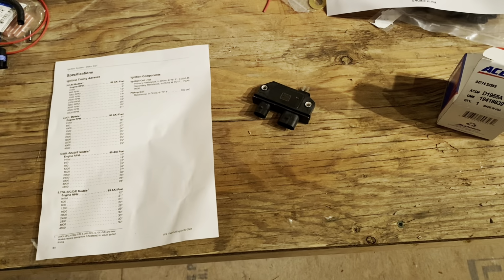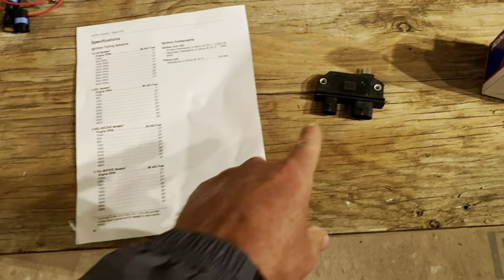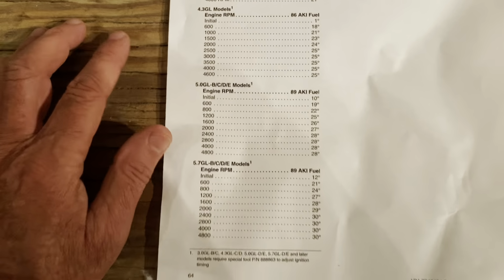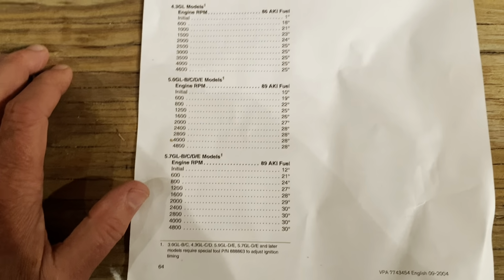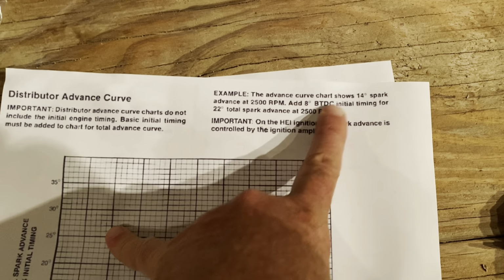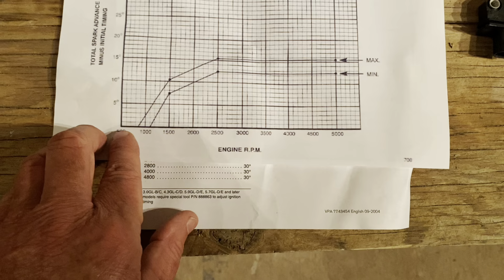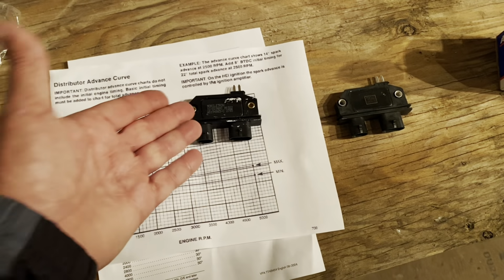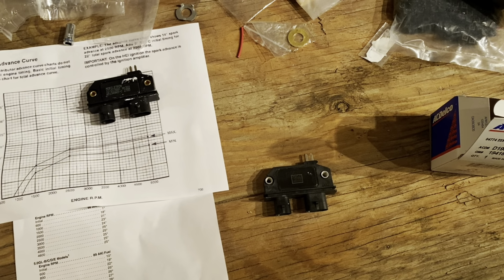9 - All You Need to Know on Delco EST Marine Modules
In this video I discuss more info on Delco EST Marine Ignition Modules and specifically how to use them on just about any engine.

Correction: At the 11:10 mark I mention that Mercruiser V8 engines use 10 degrees as the base timing setting. Actually most of the V8 engines I’ve worked on use 8 degrees as the base timing setting. Adding 8 degrees to the 22 degrees from the chart gives 30 degrees total timing which matches the total timing of the 5.7 Delco EST curve. That means you would just use 12 degrees as your initial timing setting straight from the chart.

For a detailed understanding of how the timing tool works I’ll refer you to another video I did a couple years ago.